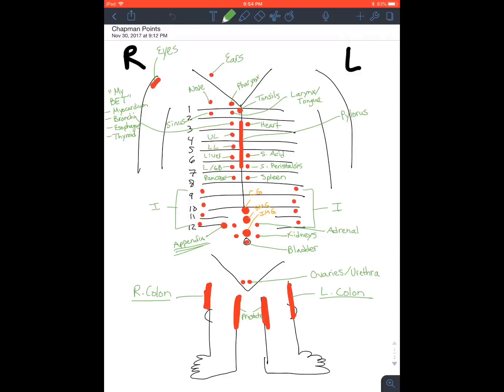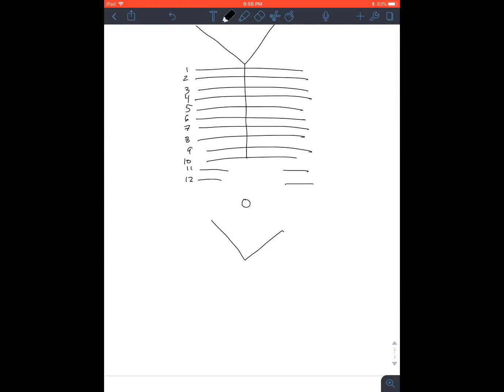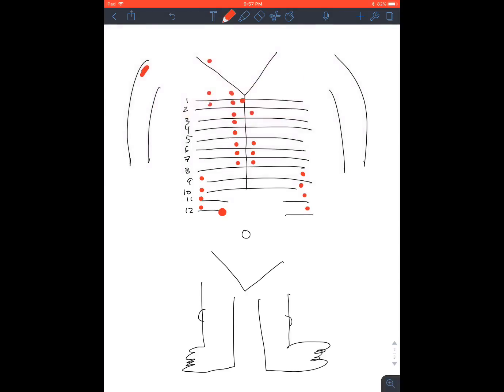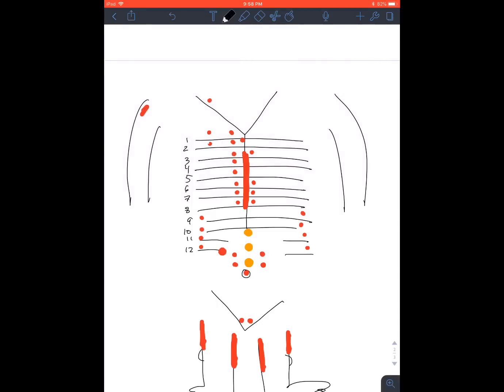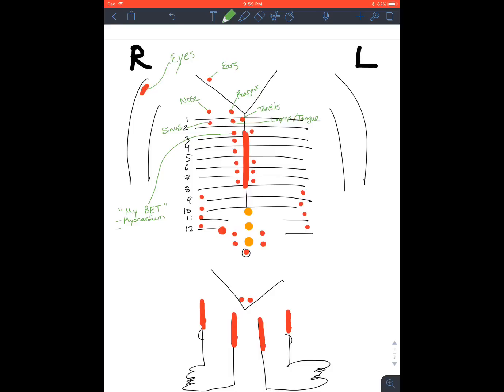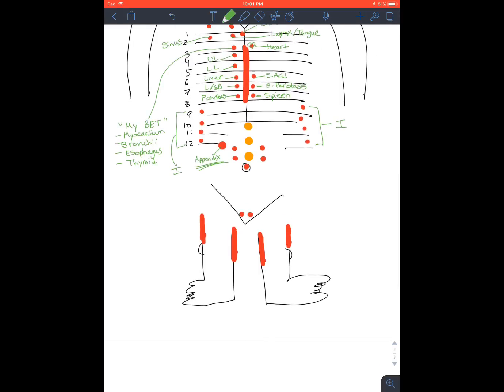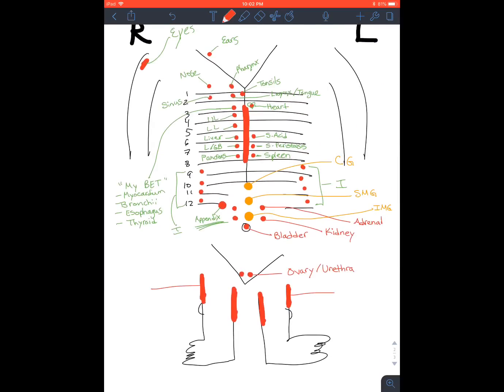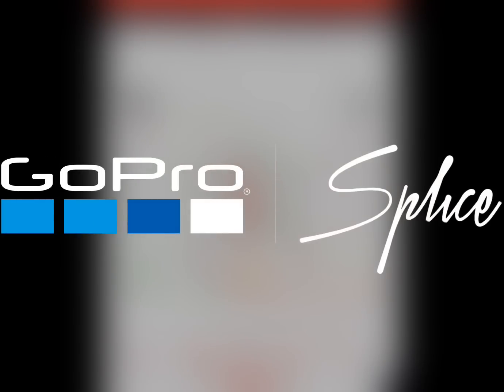Chapman Points (best in HD 1080p)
NOTE: Watch in HD 1080p for clear text!

A quick way to remember the high-yield Anterior Chapman's Points for COMLEX/OMM Shelf Exam.

I hope you find this walkthrough helpful, enjoy!